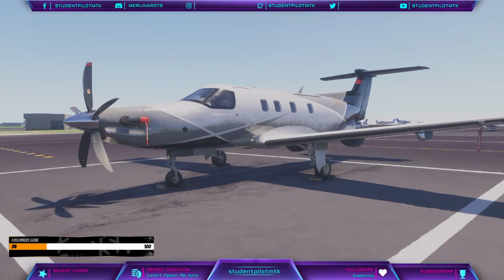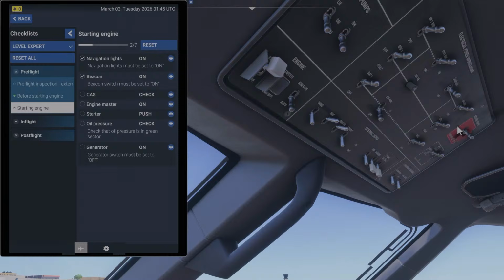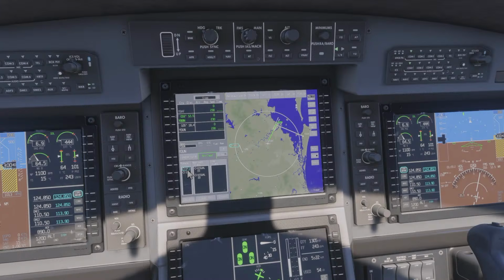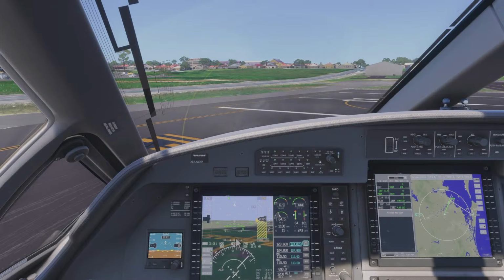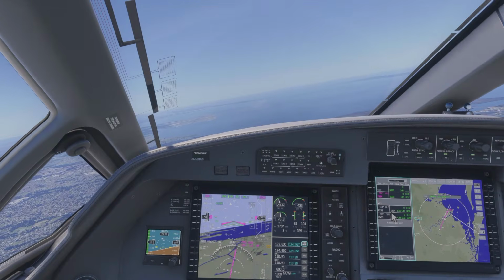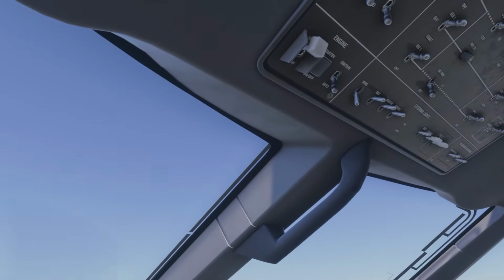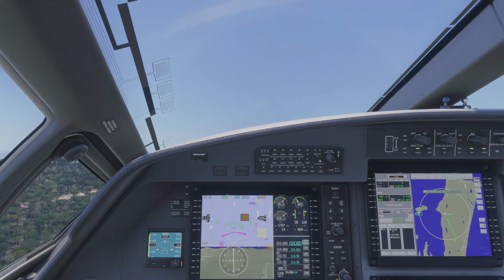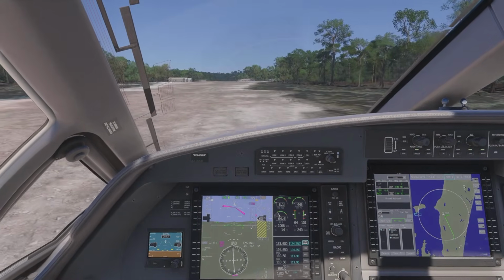Flight Simulator 2024, Learn to Fly, Beginner Pilot Training, Live Q&A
Join me LIVE every Tuesday for Learn to Fly – Flight Simulator 2024 Q&A ✈️

Whether you're a beginner pilot or working toward mastering Microsoft Flight Simulator 2024, this weekly livestream covers:

• Flight controls & aircraft setup
• Takeoffs & landings
• Navigation basics (VFR & IFR)
• Flight planning
• ATC communication
• Simulator settings & realism tips
• Hardware & cockpit setup
• Real-world pilot techniques applied to sim

This is an interactive session — ask your flight sim questions live and get real-time answers.

Perfect for:
✔ Beginner flight sim pilots
✔ Student pilots
✔ MSFS 2024 users
✔ Anyone wanting structured flight training in the simulator